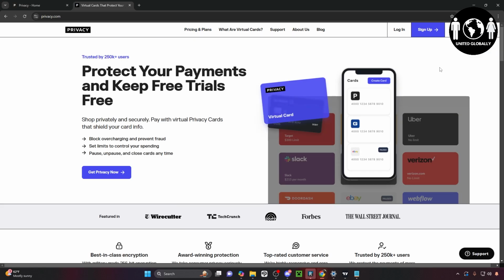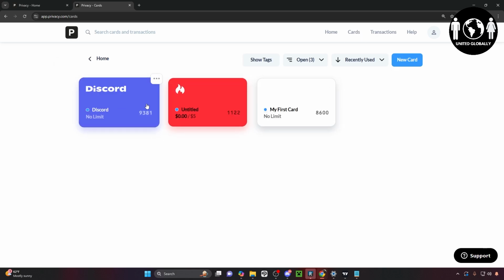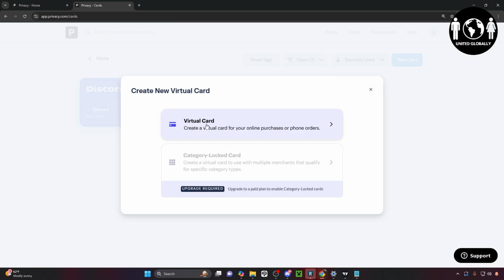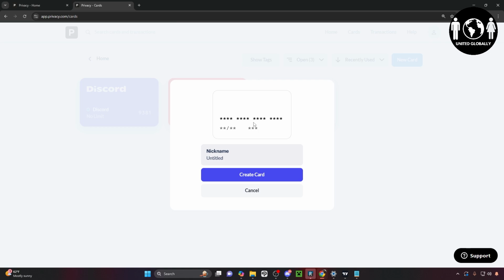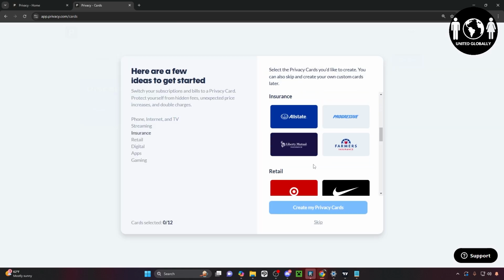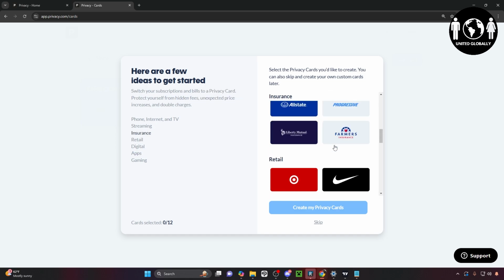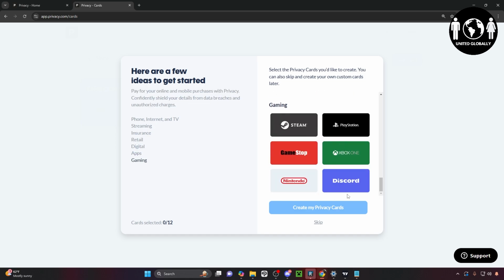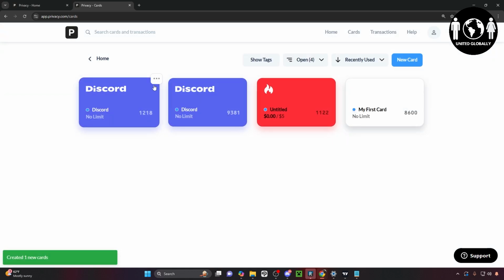How To Create A Free Virtual Card In The United States With No Limit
Learn how to create a free virtual card in the United States with no limit in this step-by-step tutorial. Save money and shop online securely with your own virtual card!